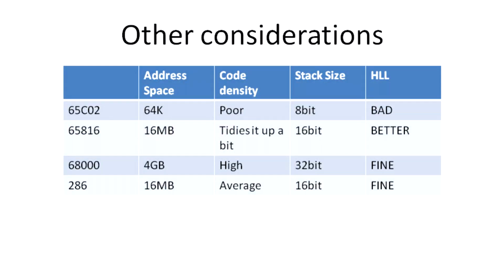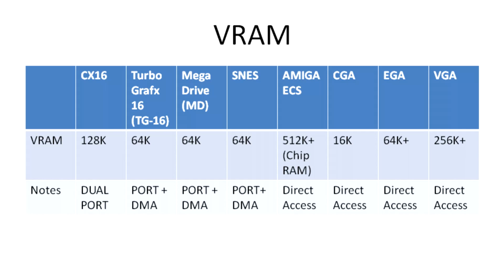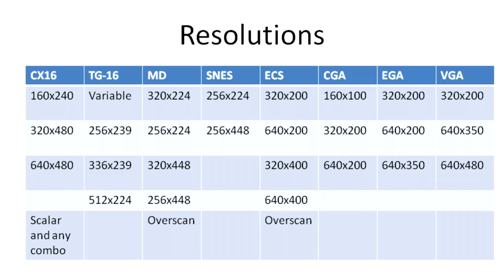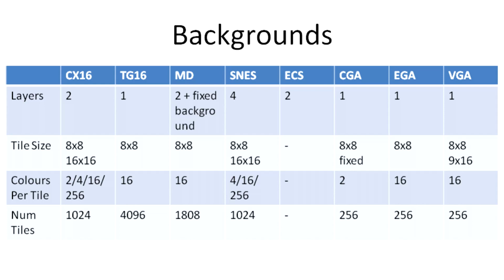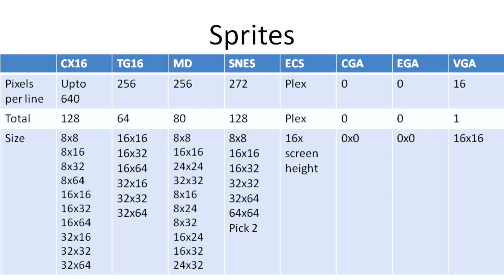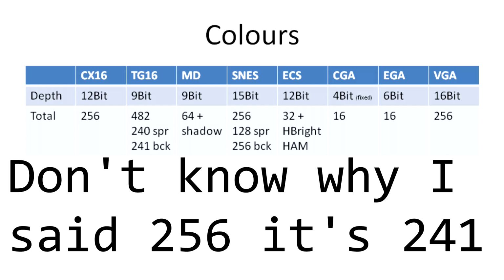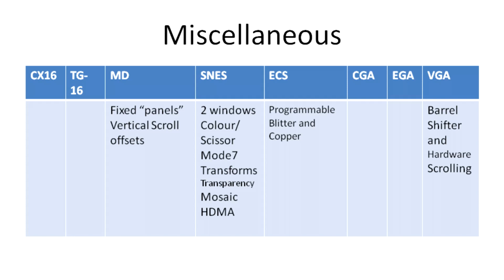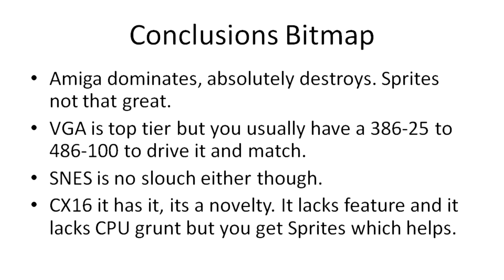How powerful is the CX16 : Part 2 Graphics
This video I square the CX16's VERA up against the TG-16, MegaDrive, SNES, Amiga ECS, CGA, EGA and VGA to see what is what and what you can expect.